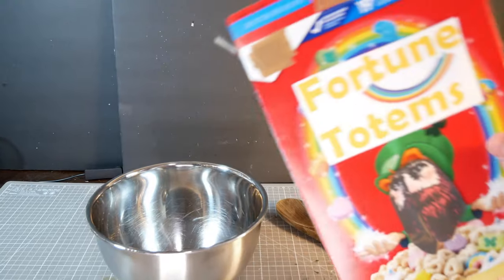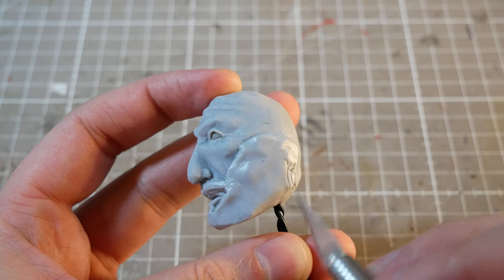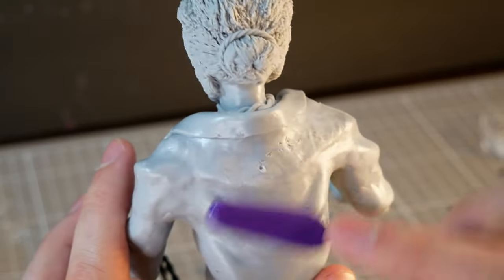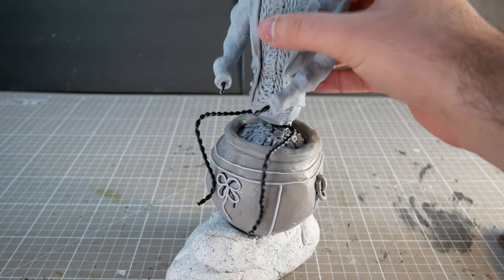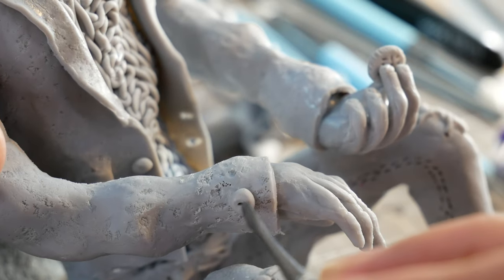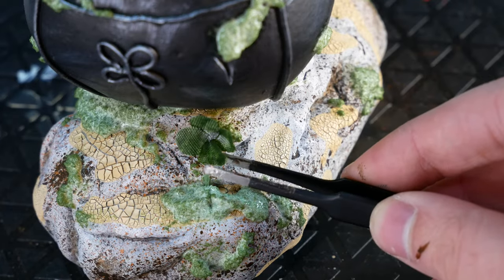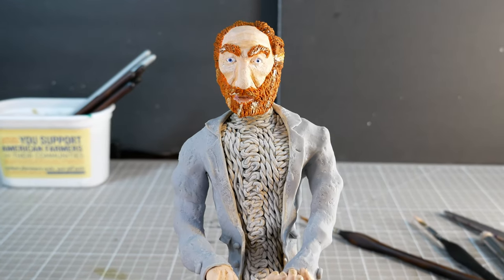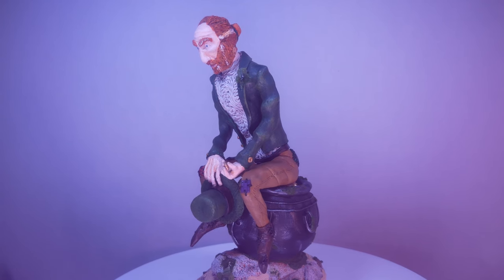I made a Leprechaun having an Existential Crisis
We've all been there. I hope you enjoy this midlife crisis St. Patrick's Day sculpture.

00:00 Fortune Totems Cereal
00:16 Diving head first
01:21 A hairy situation
02:14 Knitting a yarn
03:15 Cast Iron Porta Potty
04:15 Between a rock and a rock place
04:32 Getting pantsy
05:28 Adequate hands
6:00 Cauldron of gold on a mossy stone
07:11 Painting in contemplation
09:48 Pondering under the rainbow